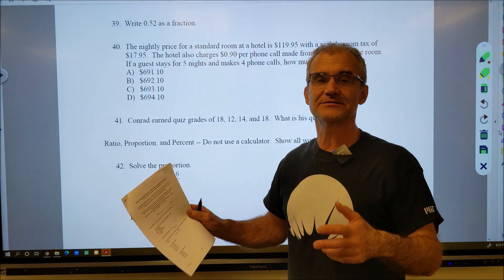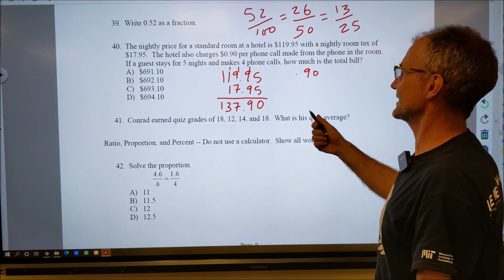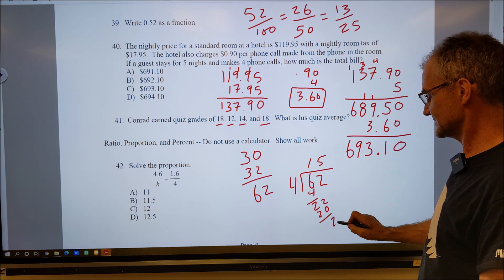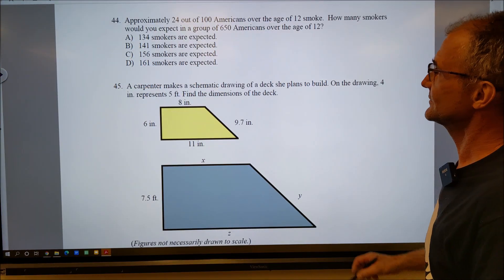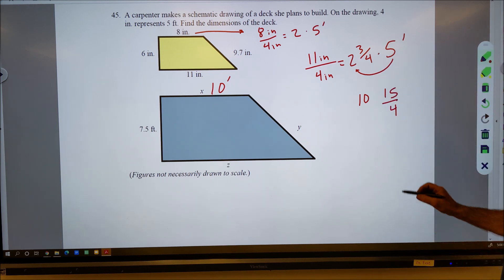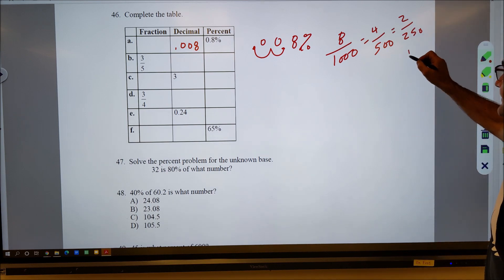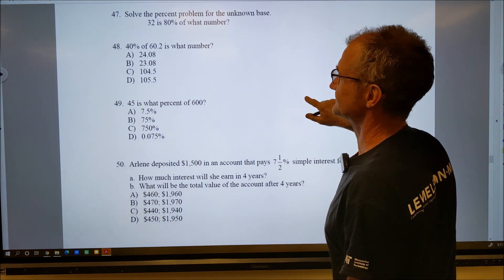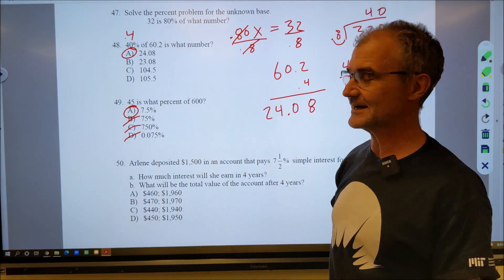Practice Problems #3 to Prepare for Trades Math Test with Link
Practice Problems to Prepare for Trades Math Assessment Test Form A
I go through the first 50 math problems in this exam, to help you practice for a standardized math test for the trades. This type of math test is useful if you plan on applying to a union or plan on going into the trades. No calculator allowed. Multiple choice and fill-in-the-blank math test. Help on a standard vocational math test. Trades Math Assessment.